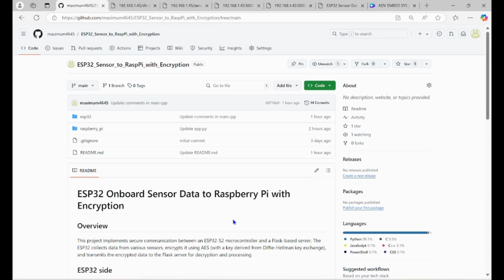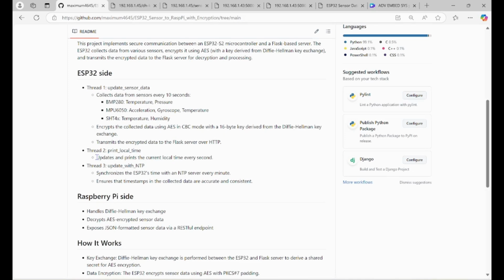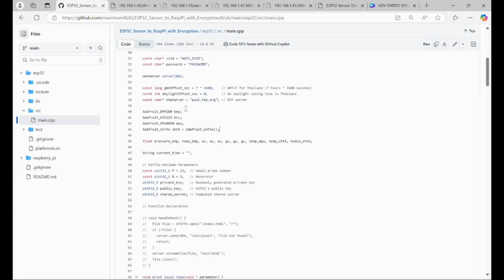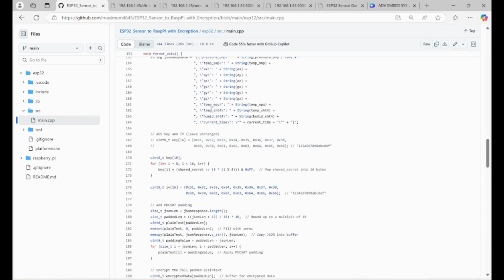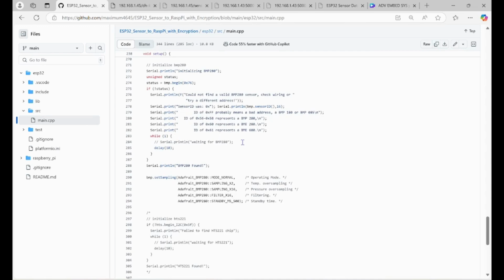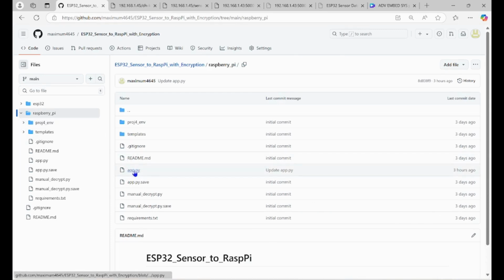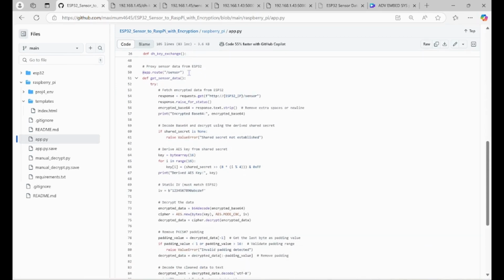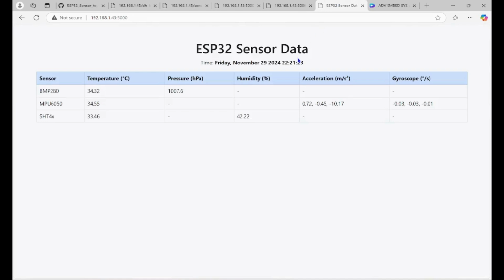Send ESP32's sensor data to Rasp Pi with Encryption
This project implements secure communication between an ESP32-S2 microcontroller and a Flask-based server. The ESP32 collects data from various sensors, encrypts it using AES (with a key derived from Diffie-Hellman key exchange), and transmits the encrypted data to the Flask server for decryption and processing.

ESP32_Sensor_to_RaspPi_with_Encryption